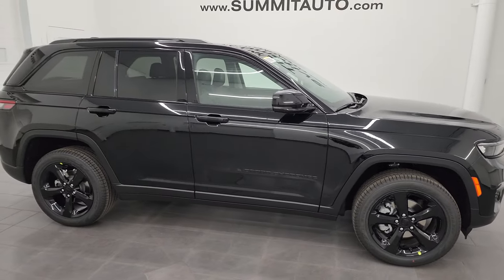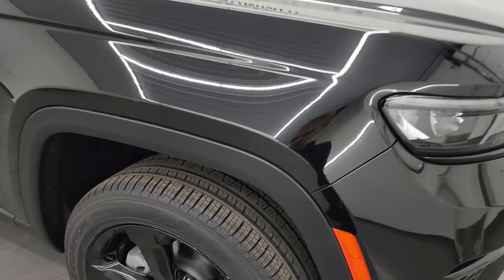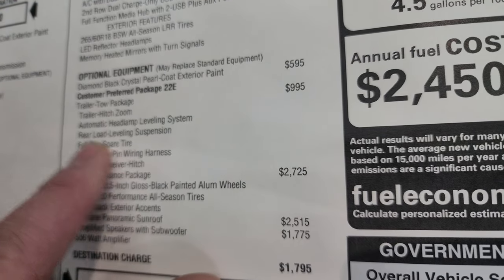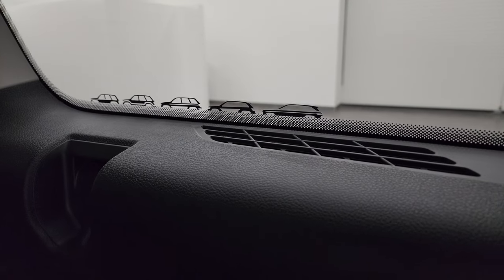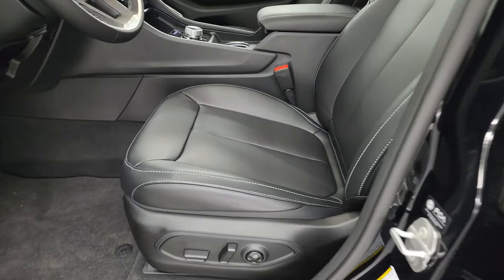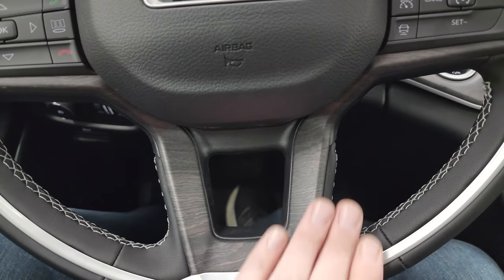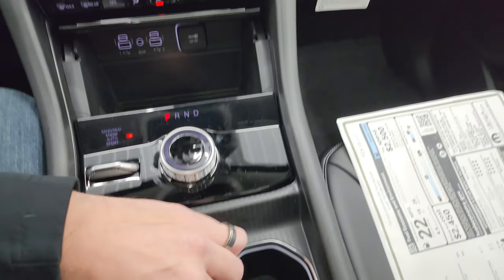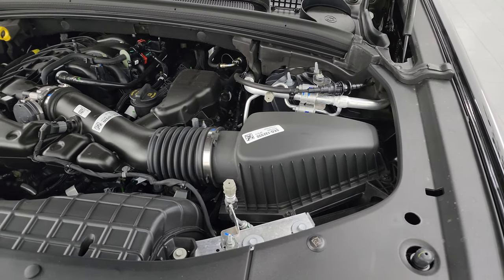2024 JEEP GRAND CHEROKEEE LIMITED BLACK APPEARANCE 22E 4K WALKAROUND 24J104 SOLD!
This 2024 JEEP GRAND CHEROKEE LIMITED 22E PACKAGE IN DIAMOND BLACK WITH THE BLACK APPEARANCE PACKAGE FOR SALE IN FOND DU LAC OSHKOSH WISCONSIN 54935 is the vehicle we did walk around review of today.

Thank you for checking out this video of this 2024 JEEP GRAND CHEROKEE LIMITED 22E PACKAGE IN DIAMOND BLACK WITH THE BLACK APPEARANCE PACKAGE FOR SALE IN FOND DU LAC OSHKOSH WISCONSIN 54935

GET YOUR SUMMIT PRICE HERE!

STOCK: 24J104
PRICE: $61,180
MILES: 12
MAKE: JEEP
MODEL: GRAND CHEROKEE
VIN: 1C4RJHBG6RC701599
LOCATION: FOND DU LAC OSHKOSH WISCONSIN, 54937 TRUCKS ON 41

3.6 Liter DOHC V6 Pentastar Engine with ESS Electronic Start/Stop Technology, 293 Horsepower, Limited Package, Black Appearance Package, 8 Speed Automatic Transmission, Quadra-Trac I System 4x4 Four Wheel Drive 4WD, Selec-Terrain With Auto/Snow/Sand/Mud/Sport Selectable Terrain Settings, Factory GPS Navigation System, Power Panoramic Vista Roof Sunroof Moonroof Sun Roof Moon Roof, Reverse Backup Camera Rearview Camera, Dual Power Heated Seats, Black Ebony Leather Seats, Bucket Seats, Memory Driver's Seat, 2nd Row Heated Bench Seating, Towing Package with Receiver Trailer Hitch and Trailer Wiring Tow Package, Rear Load Leveling Suspension, Power Mirrors with Built-in Directional Signals, Heated Power Mirrors with Blindspot Indicators, Electronic Stability Control Traction Control ESC, Pirelli Verde 265/50 R20 Tires, 20 Inch Rims Premium Wheels, Painted Alloy Rims Premium Wheels, Four Wheel Disc Brakes, LED Fog Lights, LED Headlights, LED Running Lights, LED Tail Lamps, Roof Rack Rails, Sonar with Front and Rear Bumper Sensors, Blind Spot and Cross Path Detection System, Easy Fuel Capless Fuel Fill, 10.1" Uconnect 5 Touchscreen Radio, AM / FM Radio Tuner, Sirius/XM Satellite Radio Capabilities Sirius / XM, 12" TFT Instrument Cluster, Alpine Premium Audio Sound System, Offroad Pages With Temperature Guages, Pitch And Roll Display, and Drivetrain Display, SOS / Assist System, U Connect Hands Free Bluetooth Hands-Free Phone System Blue Tooth, Android Auto Compatible, Apple Car Play Compatible, Auxiliary MP3 Jack Portable Audio Connection, Factory Subwoofer, USB C Jack, USB Jack Portable Audio Connection, Enter-N-Go System Keyless Entry System, Keyless Entry with Factory Remote Start, Push Button Start, Power Raise and Close Rear Gate, Rear Window Defroster, Adjustable Height Seatbelts, Driver and Passenger Front Air Bags, L.A.T.C.H. Child Safety System, Side Curtain Air Bags SRS Safety Restraint System, 2nd Row Power Windows, Woodgrain Trimmed Heated Steering Wheel with Multi-Function Steering Wheel Controls, Homelink System with Three Programmable Buttons for Garage Doors, Lighting Systems & Security Systems, Compass, Outside Temperature Display and Mileage Display, Dual Multi-Zone Climate Control , Fold Down Rear Seats, Factory Floormats, Woodgrain Dash And Door Trim, Air Conditioning AC, Cruise Control, Power Locks, Power Windows, Automatic Headlights Autolamp, Tilt/Telescope Steering Wheel, 115V / 150W Auxiliary Power Outlet, 3 Year / 36,000 Mile Remaining Factory Bumper to Bumper Warranty, Whichever comes first, 5 Year / 60,000 Mile Remaining Powertrain Factory Warranty, Whichever comes first, Diamond Black Crystal Pearlcoat, Call Now! 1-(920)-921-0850 . Summit Automotive Chrysler Dodge Jeep Ram in Fond du Lac, Wisconsin also Proudly Serving Oshkosh, Madison, Milwaukee, Sheboygan, Appleton, and Waupun is a family owned and operated dealership since 1959. We take great pride in our new and used car and truck center with vehicles to fit everyone’s budget. We have ON THE SPOT FINANCING. BAD CREDIT OR GOOD CREDIT, we work with over 20 lenders to get you APPROVED AT THE MOST COMPETITIVE RATES. We provide AIRPORT TRANSPORTATION and NATIONWIDE DELIVERY OPTIONS. We are conveniently located on HWY 41 at EXIT 98, Hwy 151 at Military Rd. Exit . Just Look For The TRUCKS ON 41. Advertised price does not include, tax, title, registration and service fee.,